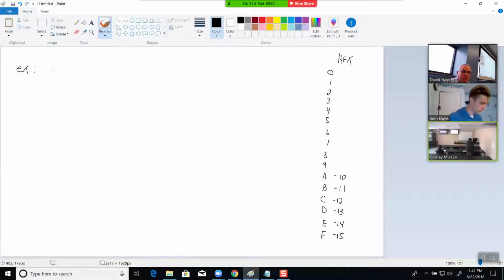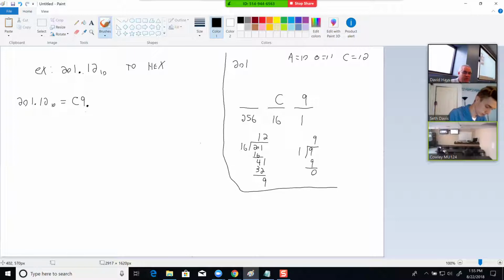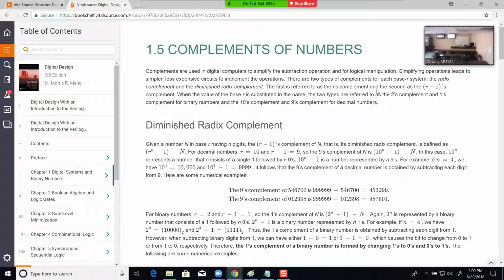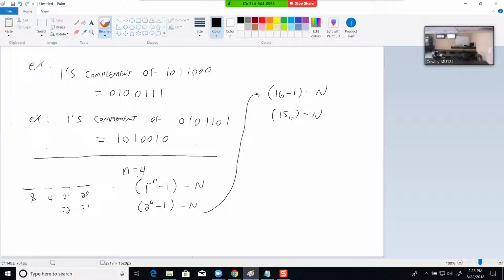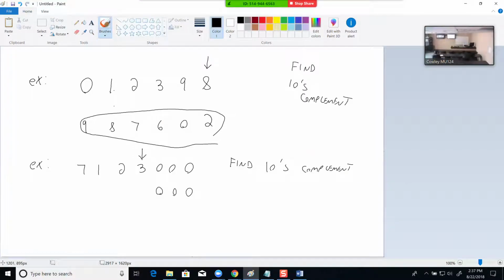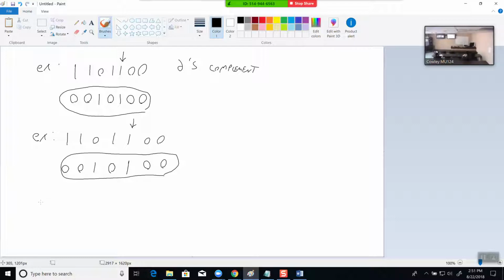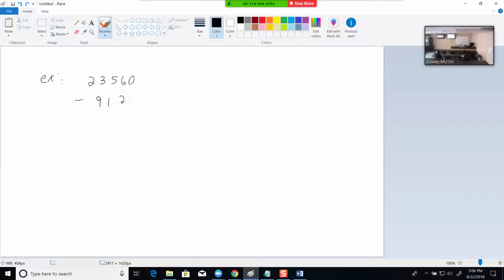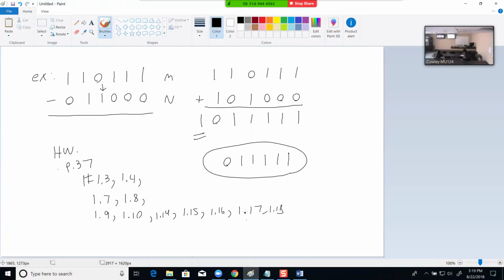Introduction to Digital Design - 8/22/2018 3:20:51 PM